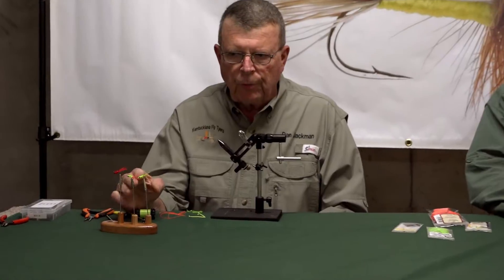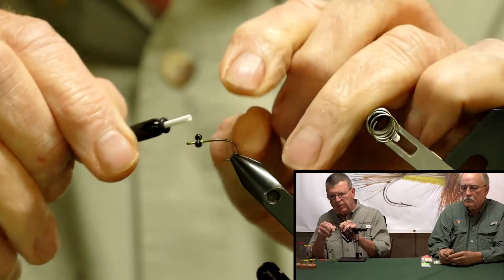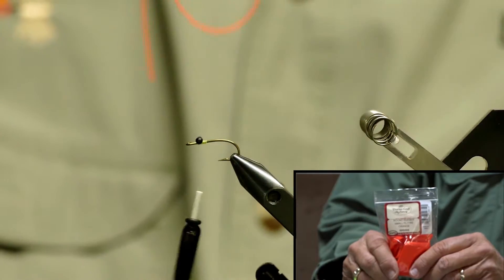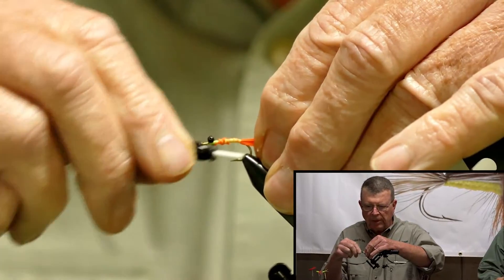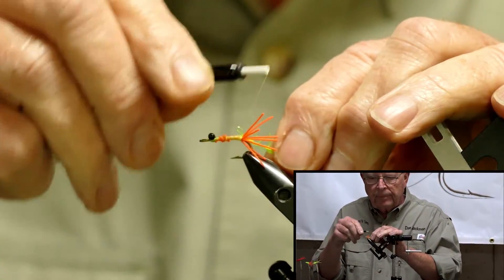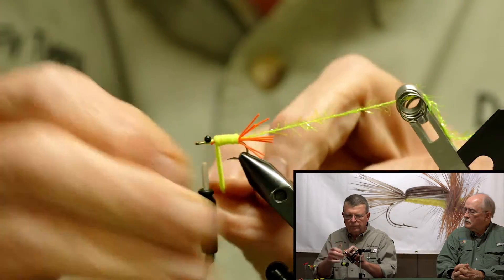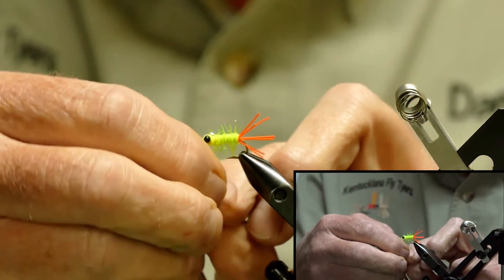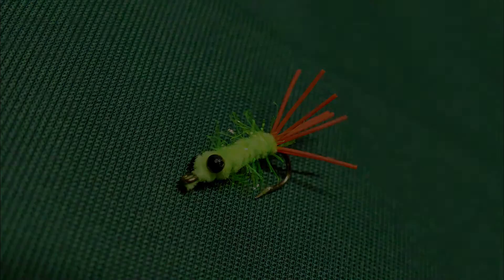Sunny Chub Fly (KFT)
A panfish special tied by Dan Jackman of the Kentuckiana Fly Tyers

Great fly for getting some rising pan fish throughout the various seasons!

Tying Starts @ 0:56

Materials
Materials
Hook – #8 Mustad 3366
Thread – 70 Deniers – Color to Match Body
Eyes – Black Chain Small
Body – Ultram Chenille Micro – Match Thread Color
Tail – Small Rubber Legs – Various Colors
Rib – Micro Polar Chenille – Match Body

Dan and Roy are passionate fly tiers here in Kentucky and they happen to live close to me, so I thought why not create a monthly video allowing them to share some fly tying patterns and insight with anyone out there on YouTube!

If you want to tie with them get out to Orvis at the Paddocks in Louisville, KY the 2nd Thursday of the month! Materials are typically provided, and tools are available if needed!